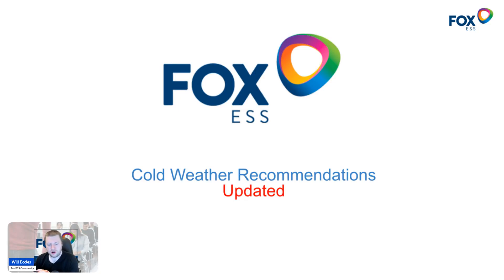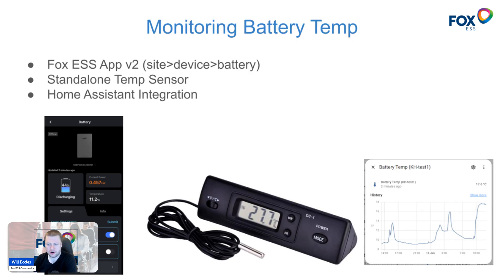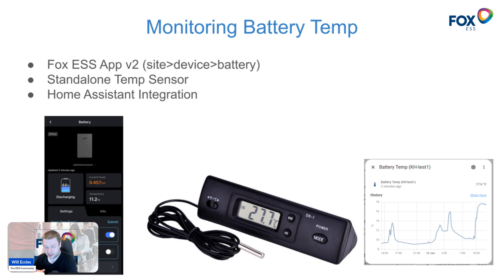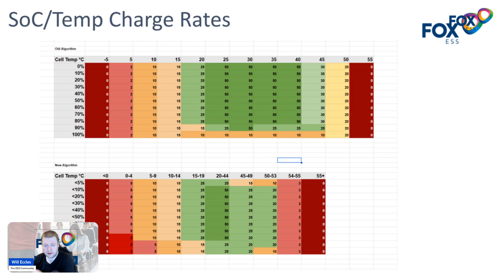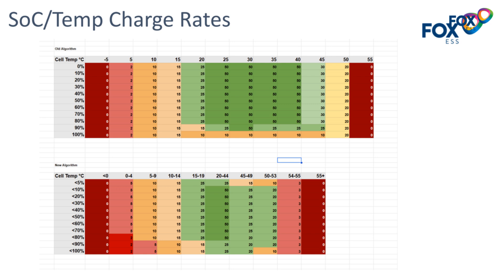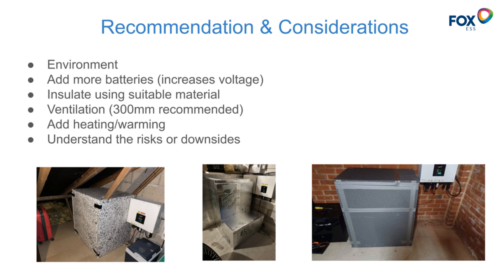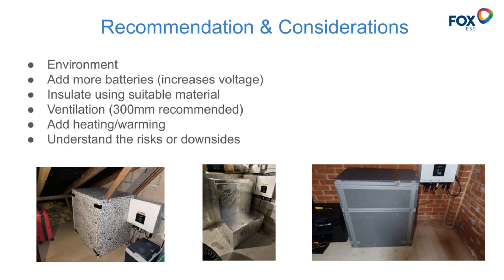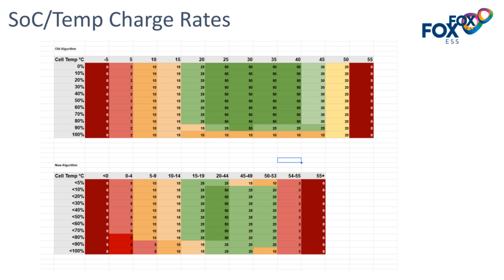Fox ESS - How temperature impacts solar batteries Updated 2025 Edition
In this video, I'll cover how cold weather and low temperatures impact foxess batterystorage.

Battery charge and discharge rates are derated when the battery falls outside the temperature sweet spot.